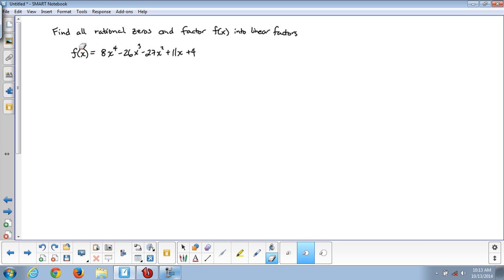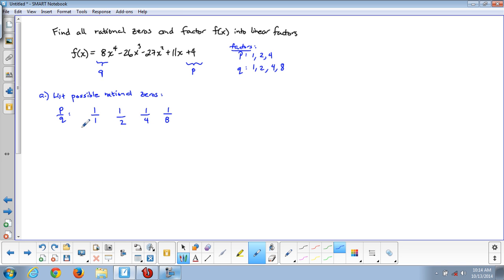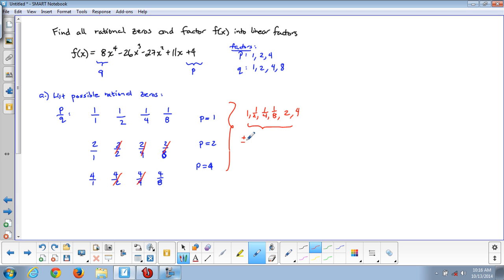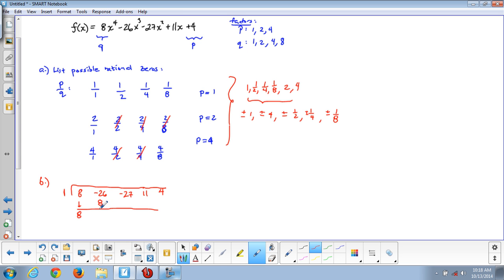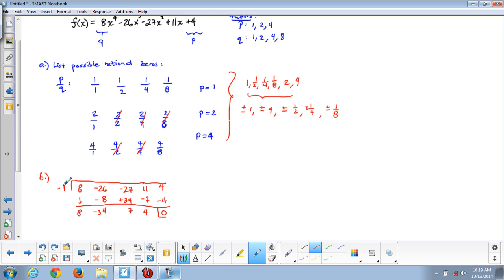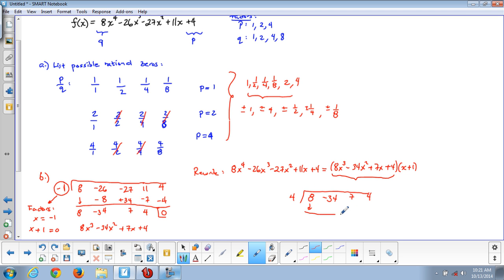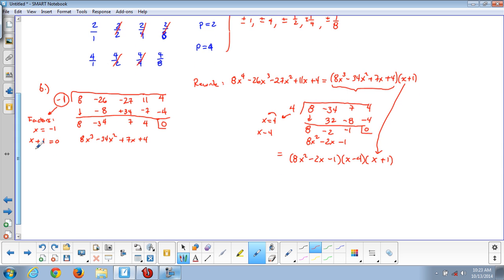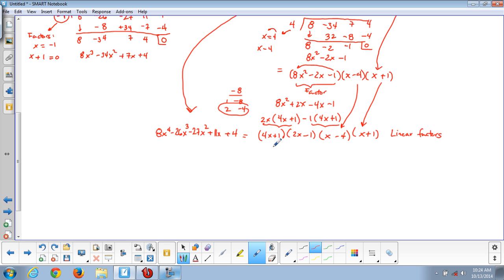Factoring a Polynomial using Rational Zeros Theorem